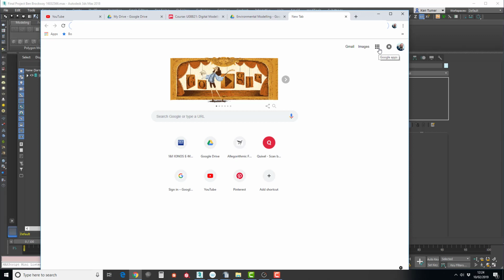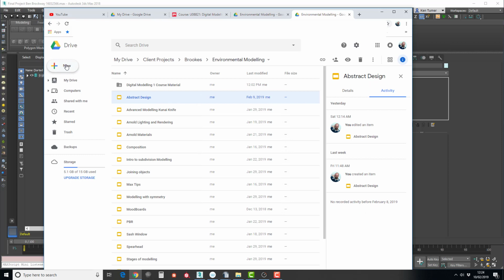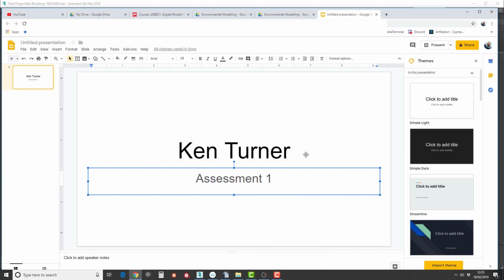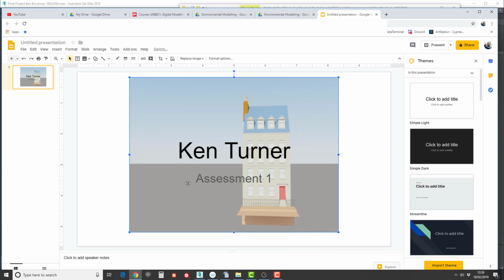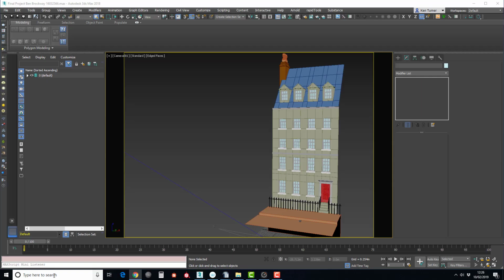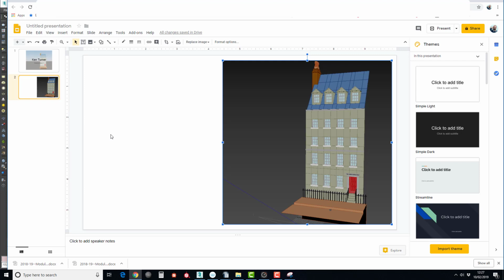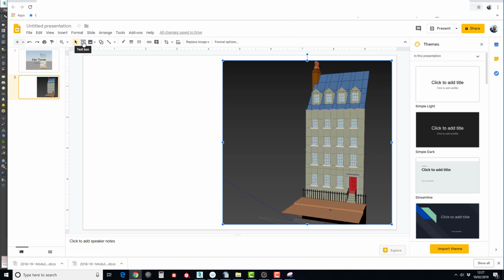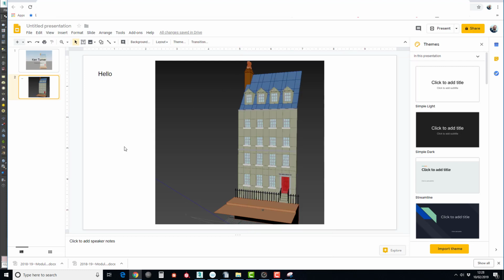Using Google slides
a quick how to for using google slides to present your work. how to use the windows snipping tool and download a slide as a pdf